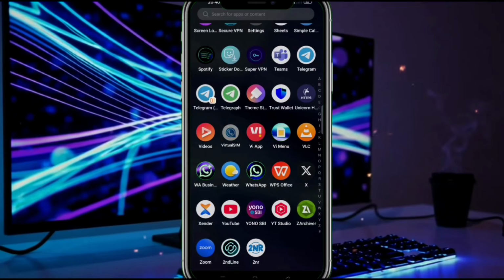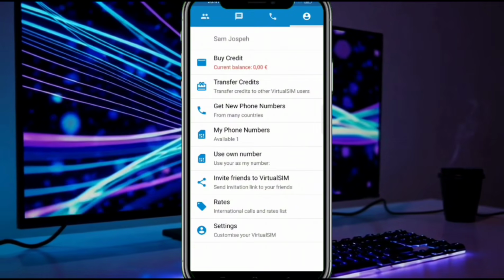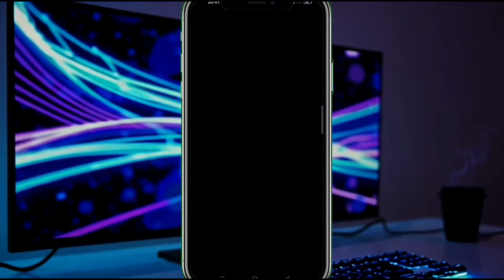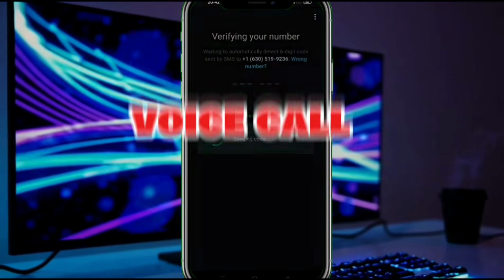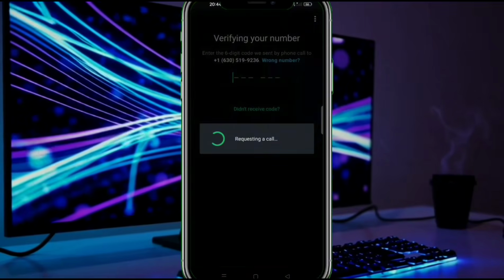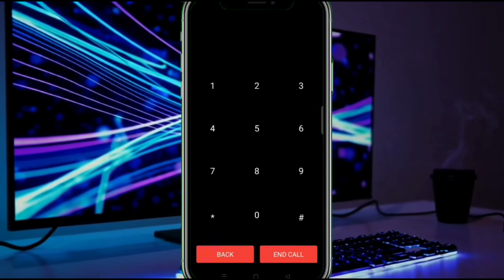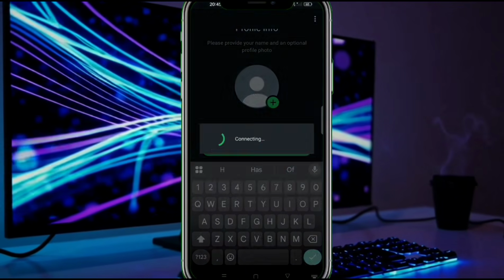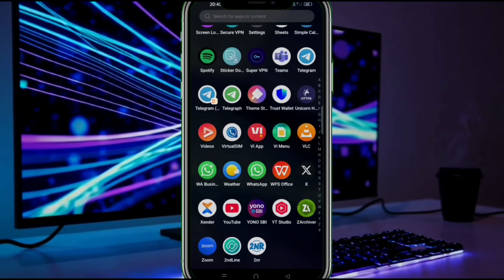Fake Whatsapp latest method | Fake Whatsapp account kaise banta hai 2025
Fake WhatsApp Number 2025 | How to create Fake Whatsapp Account Free | Fake whatsapp kaise banaye
Learn how people create temporary/virtual WhatsApp accounts for testing or privacy.